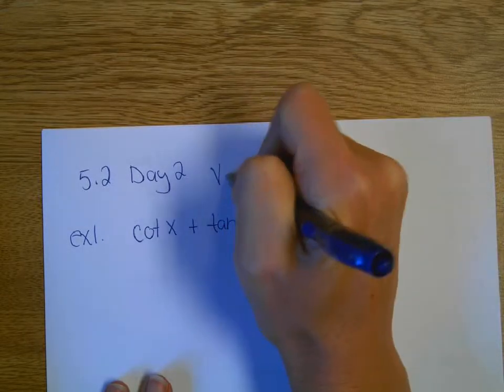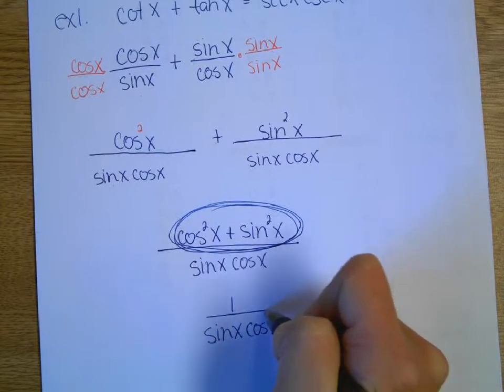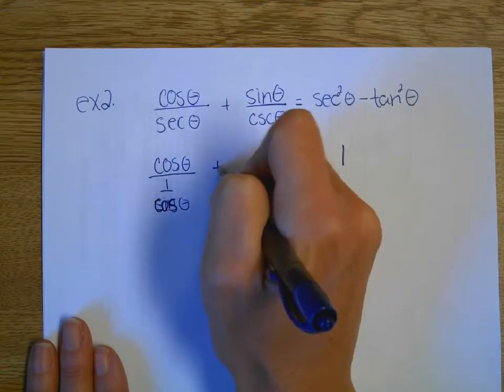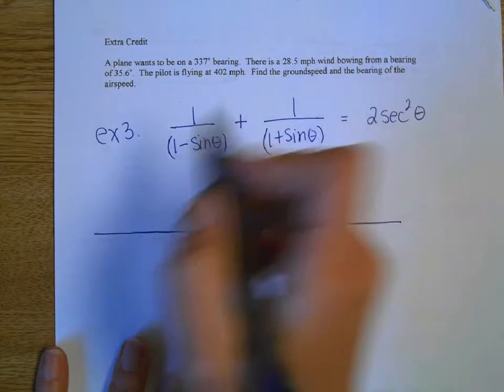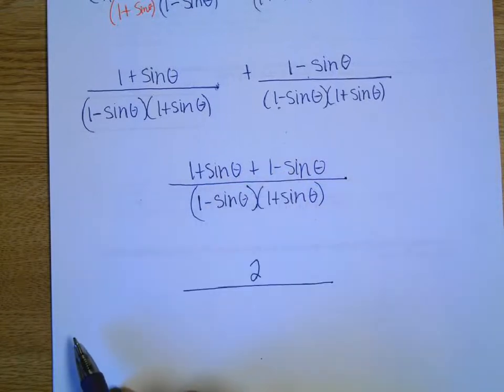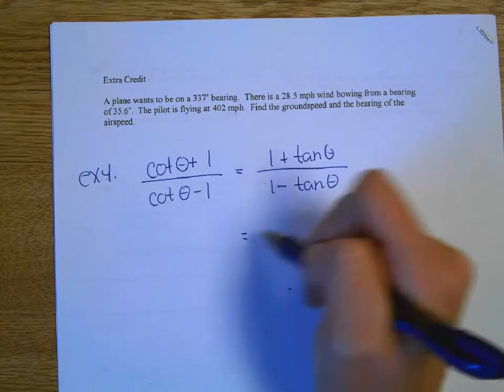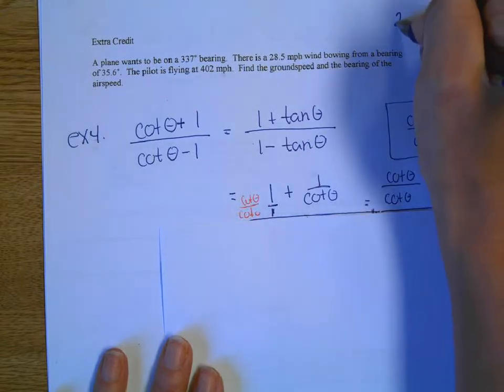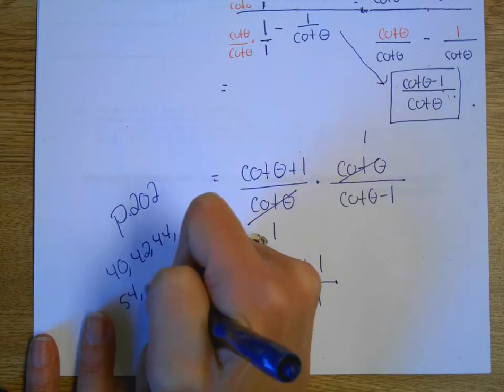T 5 2 day 2